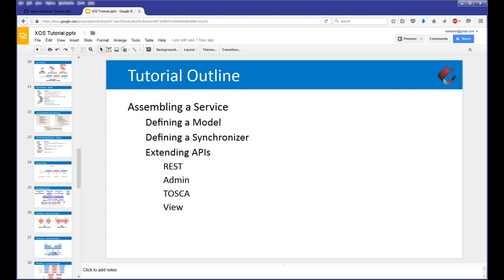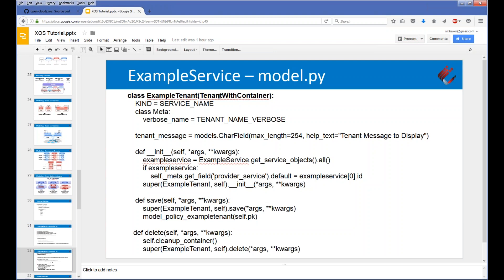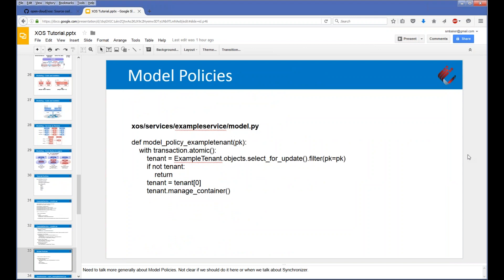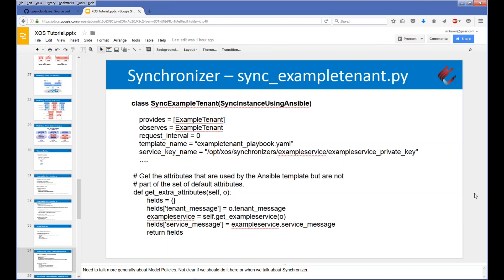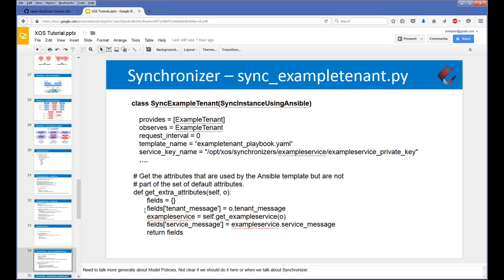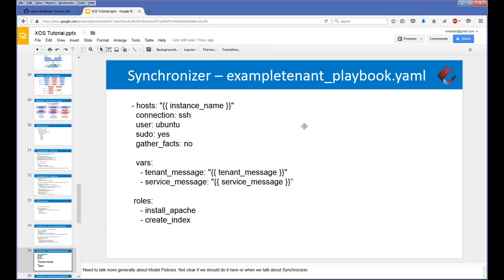Service Assembly and Composition in CORD — An XOS Tutorial (part 2)